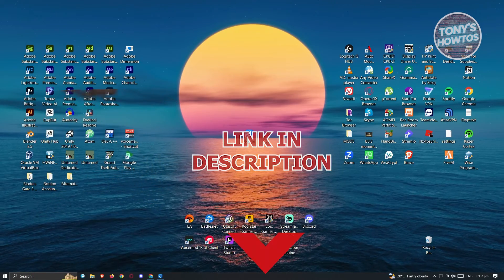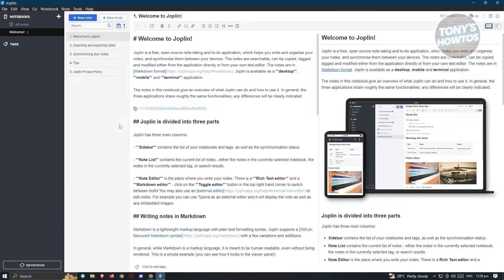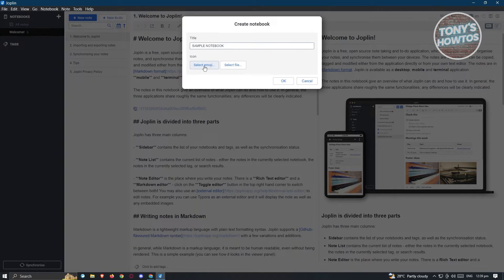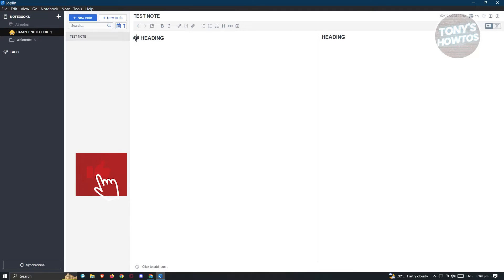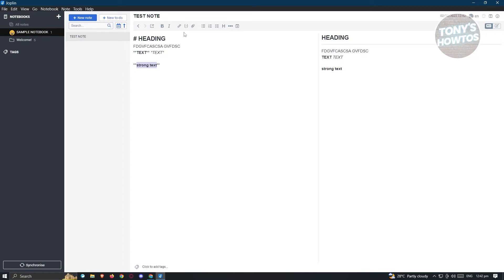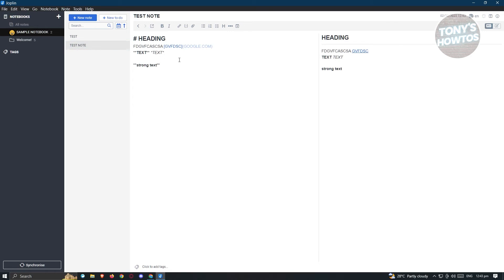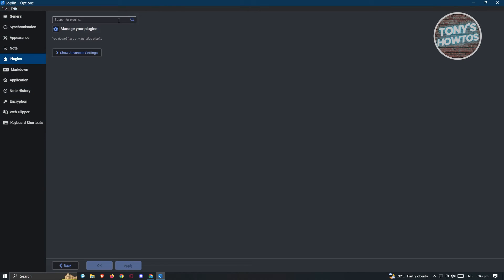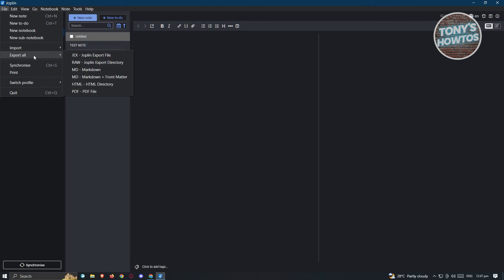Joplin Notes Taking App Tutorial (2026)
In this video I show you how to use Joplin notes app tutorial in 2026. The quick and easy tutorial how to setup Joplinapp notes. Do you want to know how to does joplin note taking app works in 2026? Yes? Great!

This is a step by step instruction on how to use Joplin notes app tutorial.